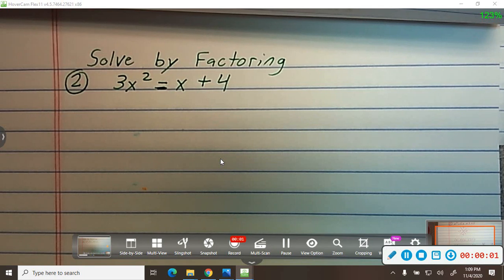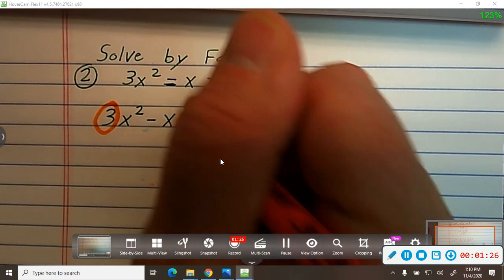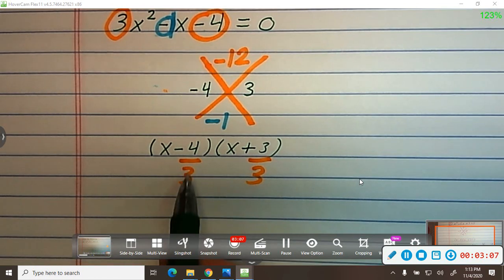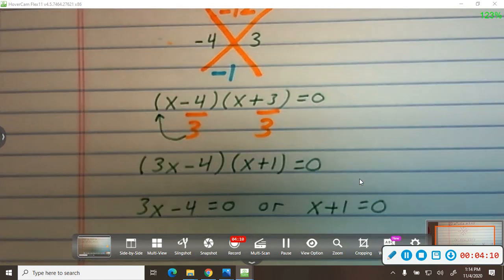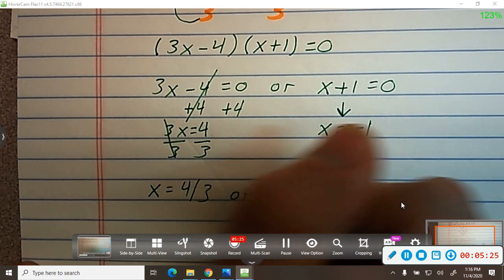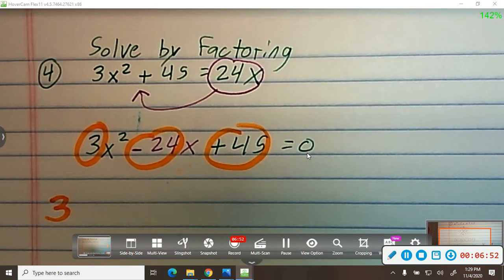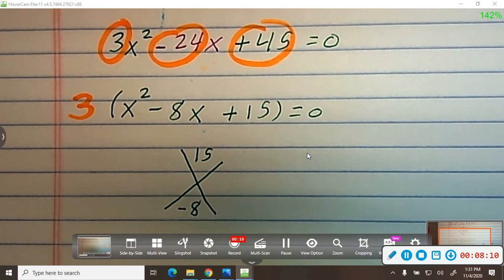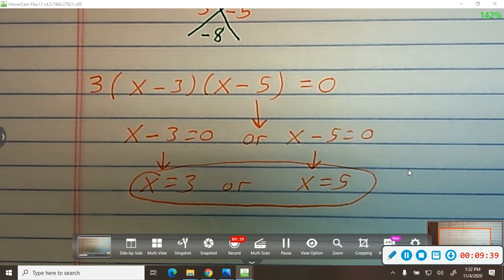Solve by Factoring Problems 2 and 4